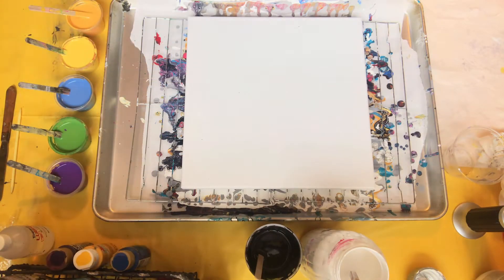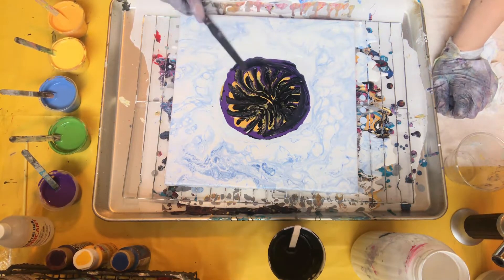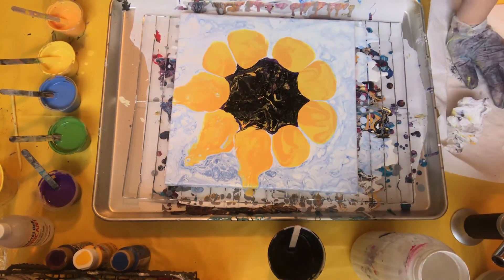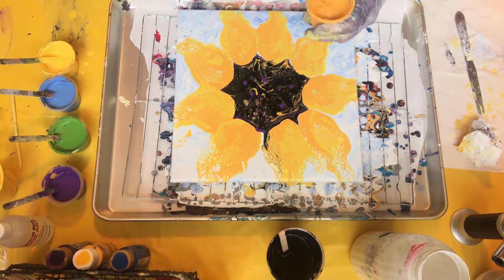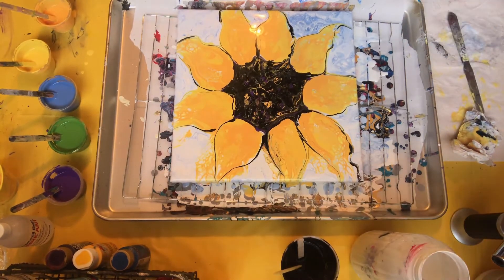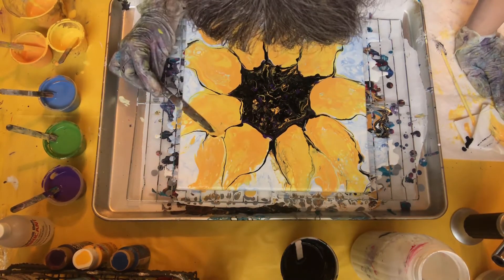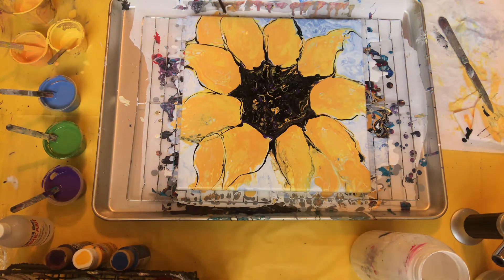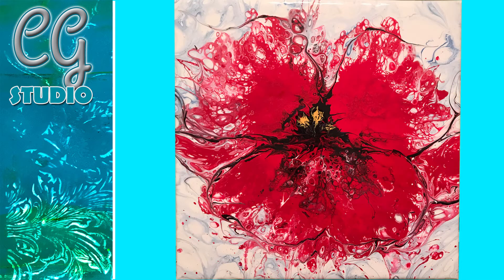002 Acrylic Pour - Fire Flower Series - Sunflower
Join me as I learn this amazing and addictive way to paint: Acrylic Pouring! For this video, I drew inspiration and a LOT of education from Caren Goodrich's channel, one of my favorite artists on YouTube.

Acrylic pouring or fluid art are my new passion and I am happy to learn as I create with you along for the ride. This is the second in my Fire Flower series. Check the Cool Gray Creates playlist for more flowers coming soon.